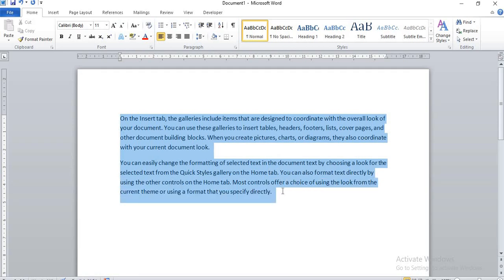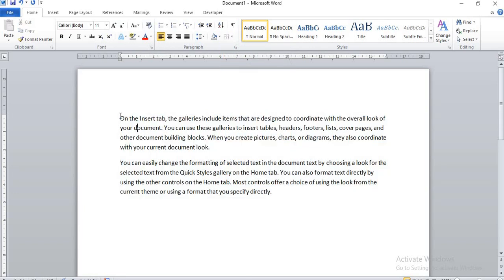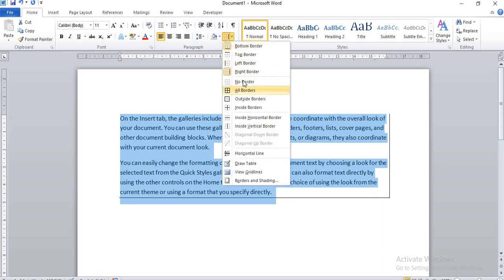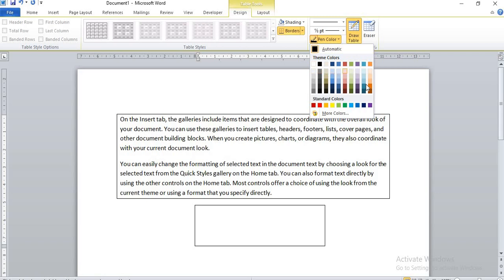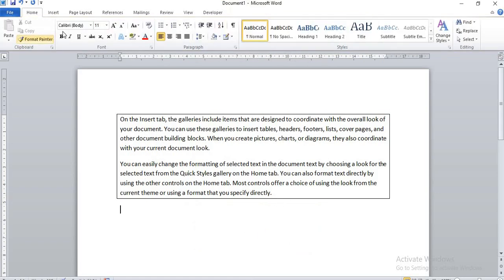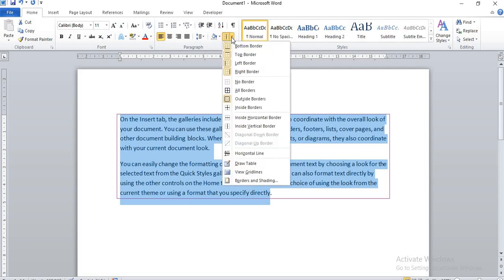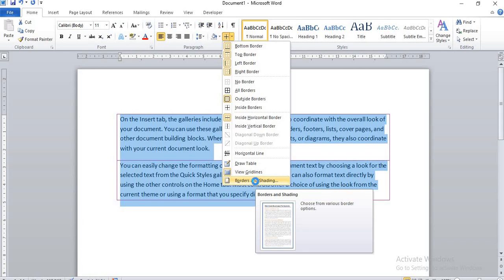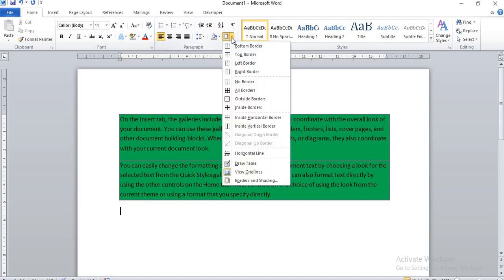CADD Nest how to insert borders in Ms word